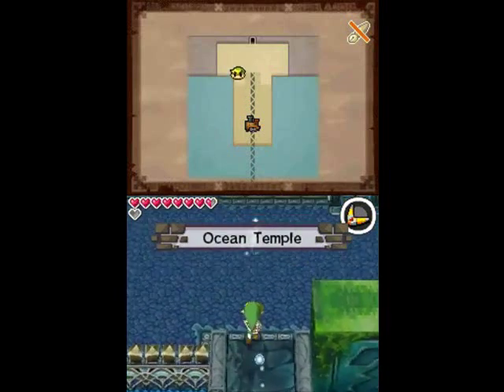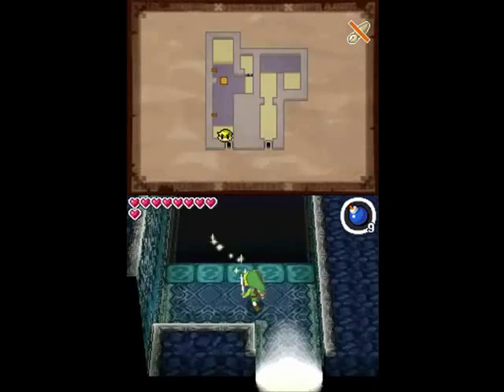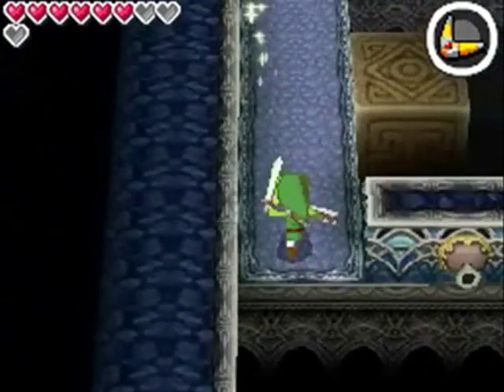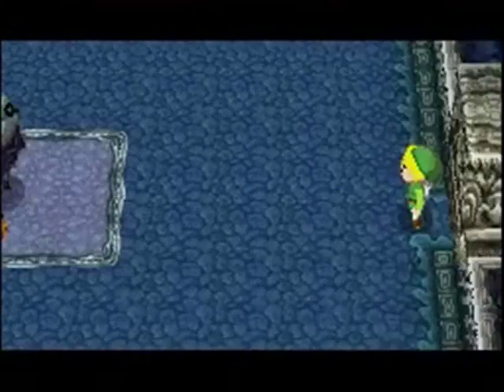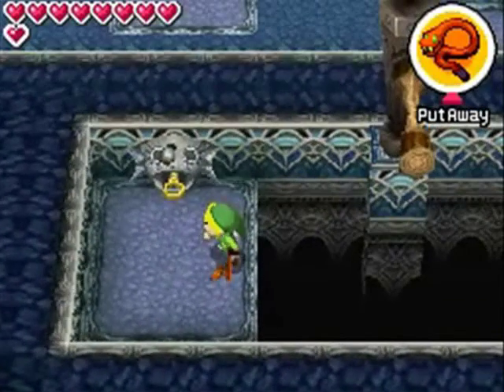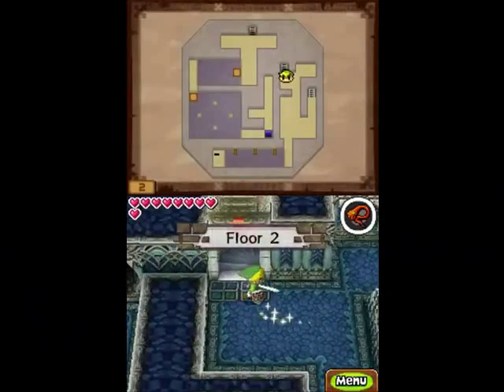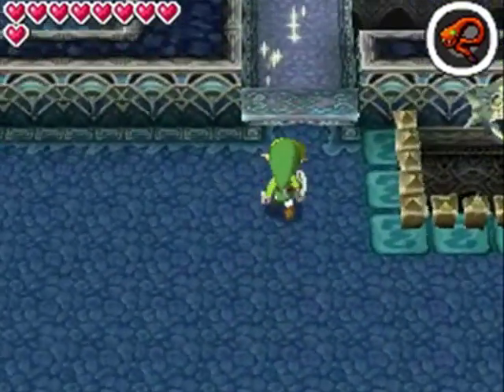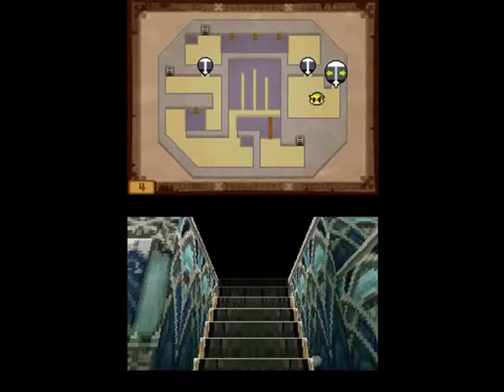Let's Play The Legend of Zelda: Spirit Tracks Part 20: Indiana Link and the Temple of the Ocean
In this episode, Link enters the Ocean Temple, which is full of very familiar booby traps and a weapon worthy of a true adventurer. With many trapped puzzles and odd mechanisms, will Link and his new weapon be able to conquer this dungeon? Find out now!

In this episode: Ocean Temple (1/2)

Stamps: 11/20
Rabbits: 17/50
Heart Containers: 4/8
Warp Gates Found: 2
Force Gems: 1/20